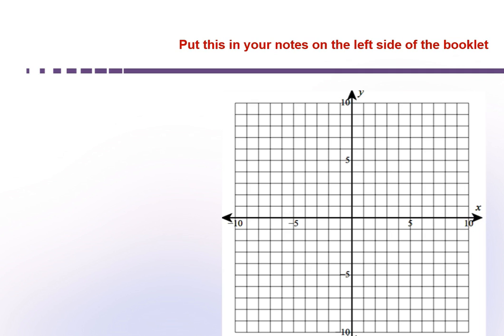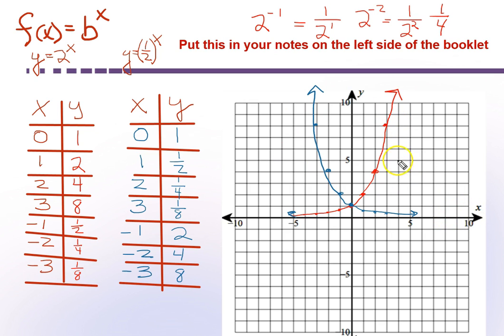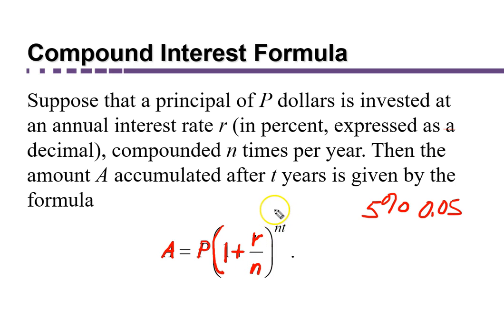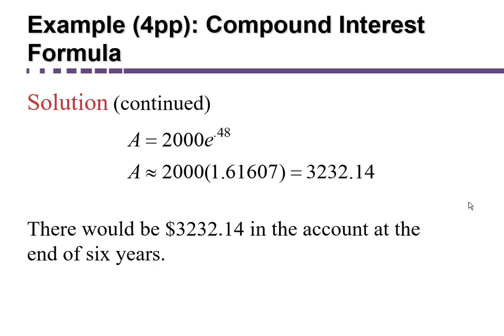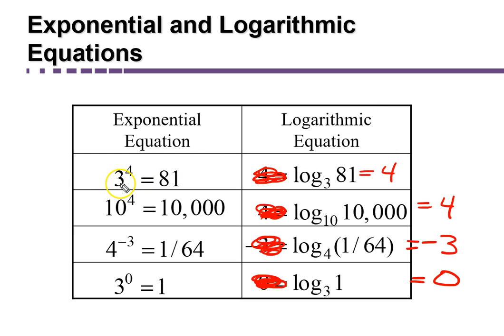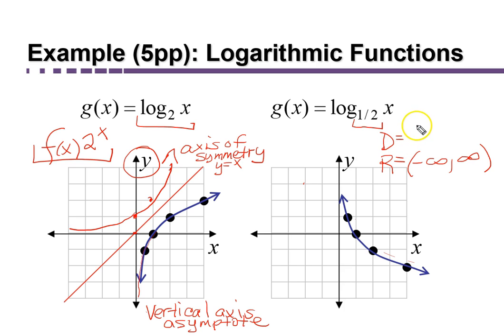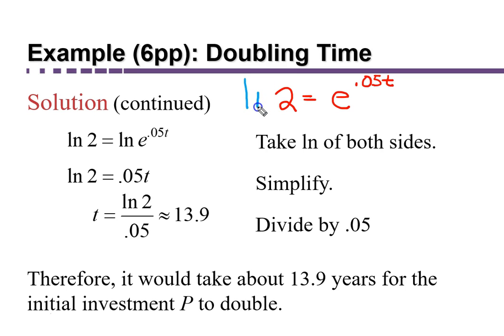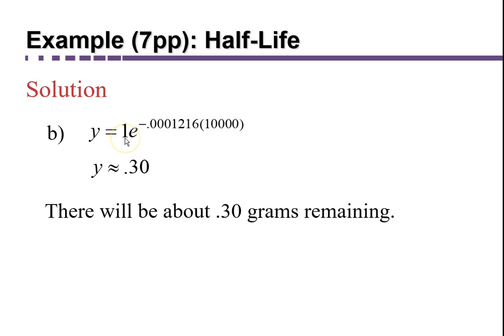Math 102 Lesson 2.3 Part 1